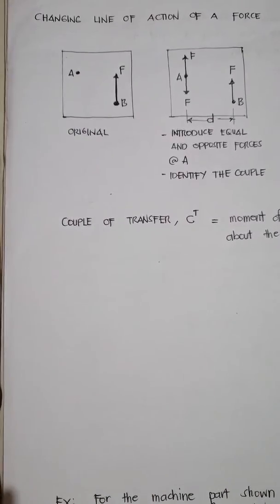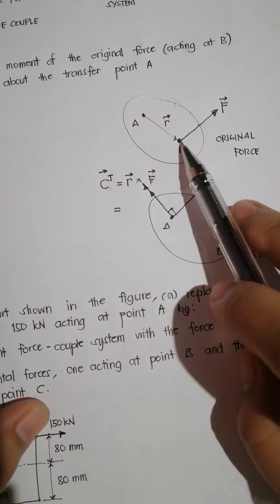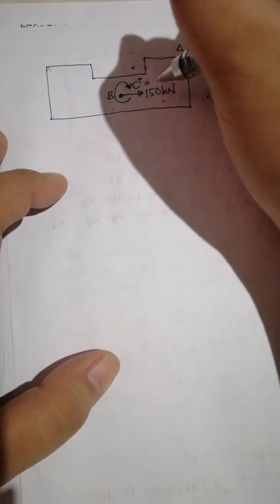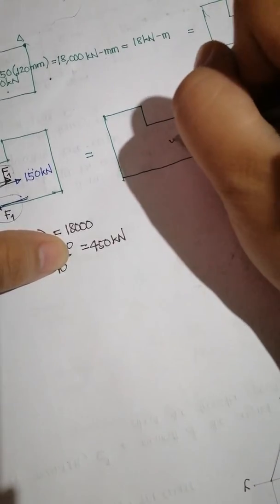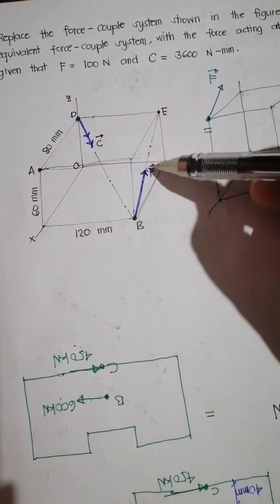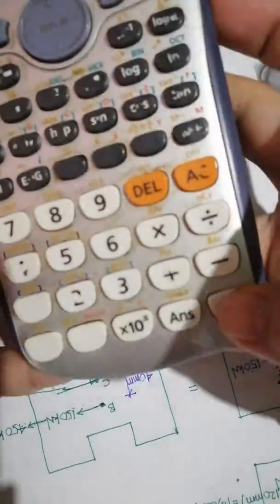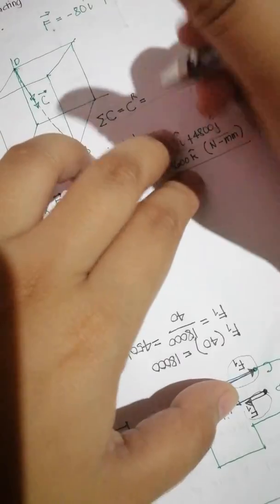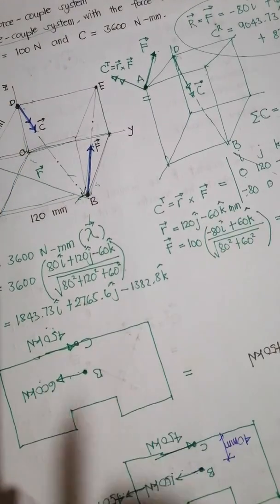Changing the line of action of a force (Statics of rigid bodies)